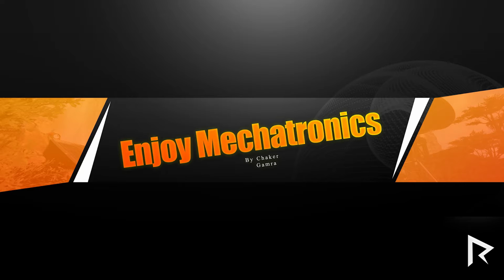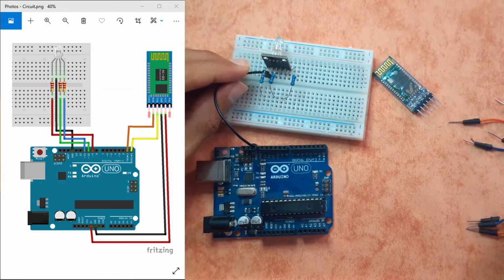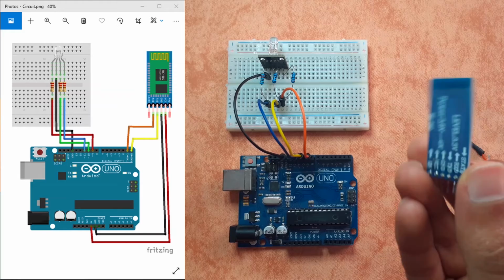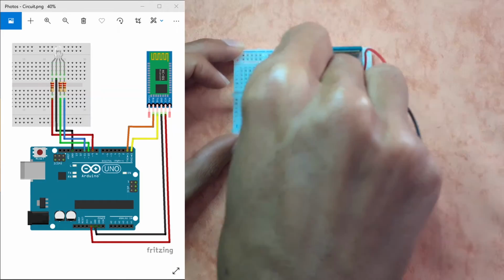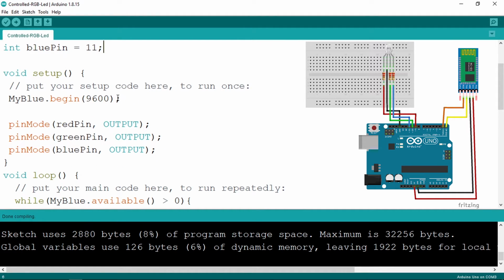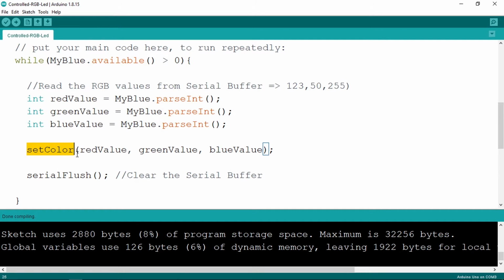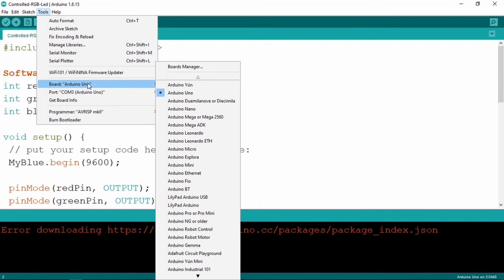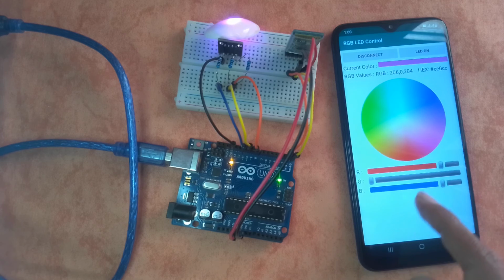Control an RGB LED using Bluetooth - Arduino Project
How to Control an RGB LED using (Arduino UNO & Bluetooth)